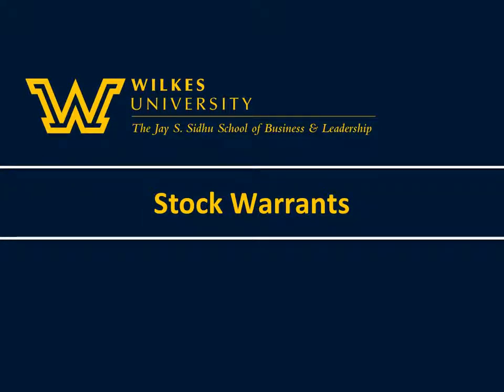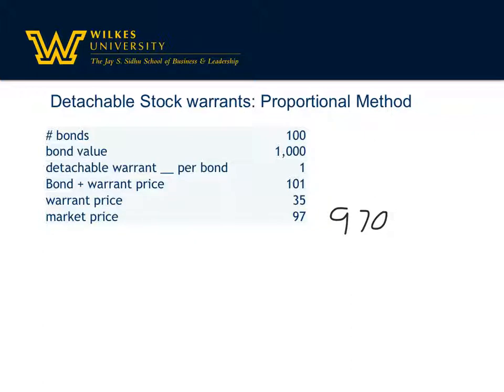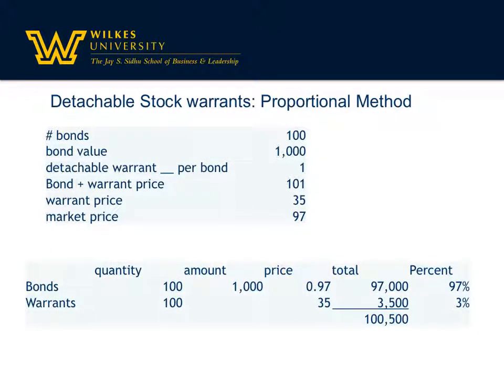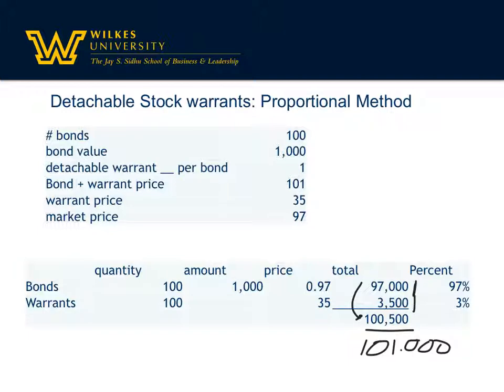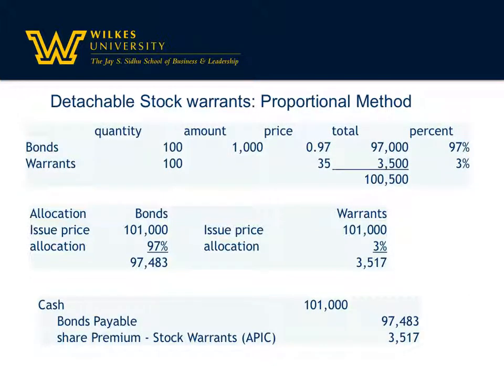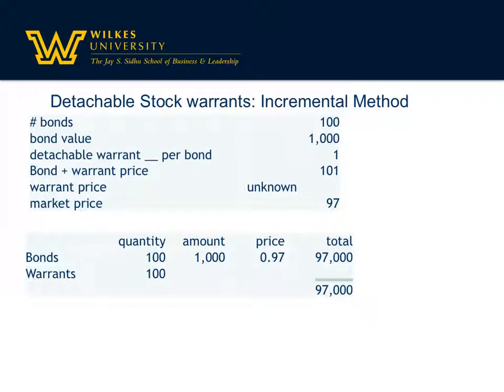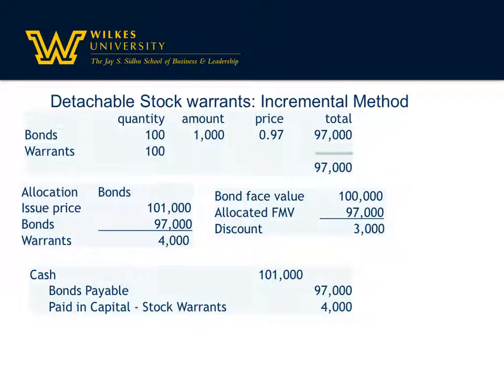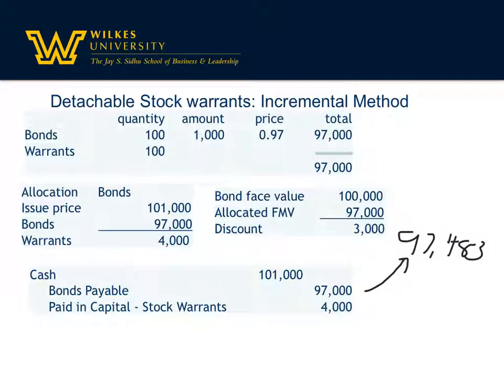Stock warrants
Proportional and Incremental Methods